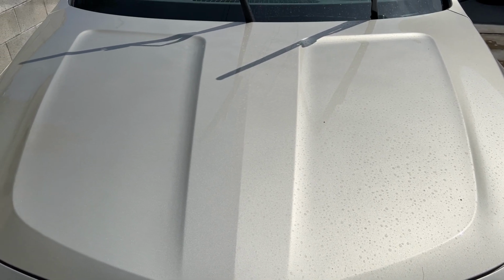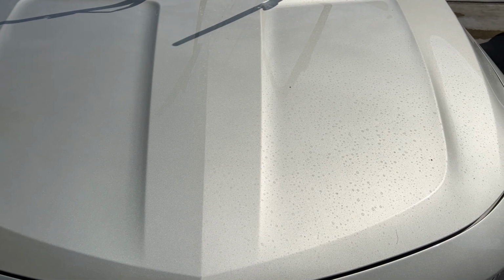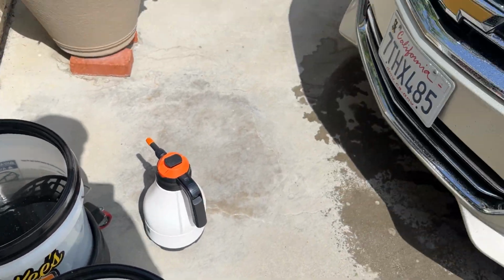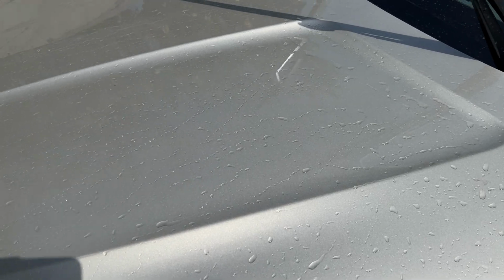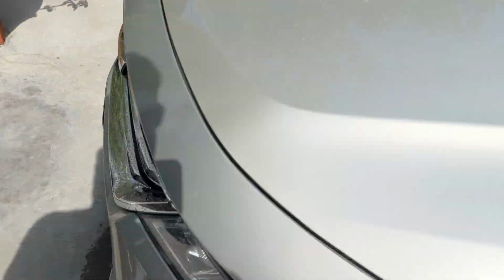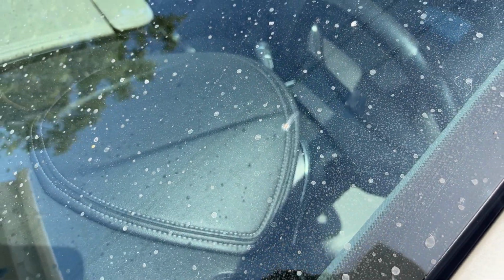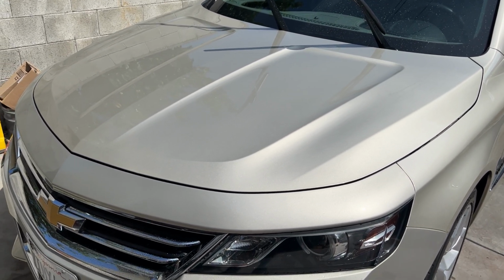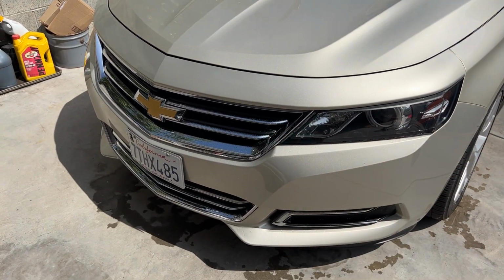Removing water spots caused by my neighbor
The neighbor decided to water her trees and got water over the 6 foot wall and got it all over the Impala.

They were not on very long so they did come off with a rinseless wash using McKee’s N914.  Caught soon they are easy to remove before the sun bakes in the hard water.

Credit to Adams Slick & Slide and the Obsessed Garage Drying Aid for helping to fight the water spots.

Touched up the surface with Shine Supply Throttle as a drying aid.